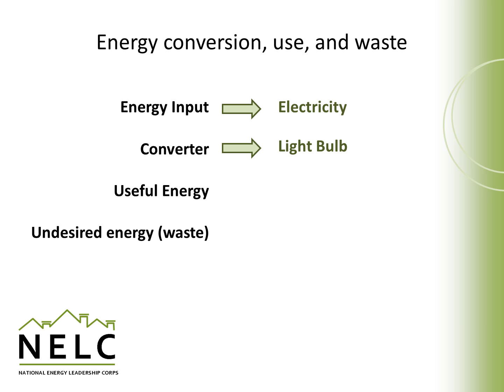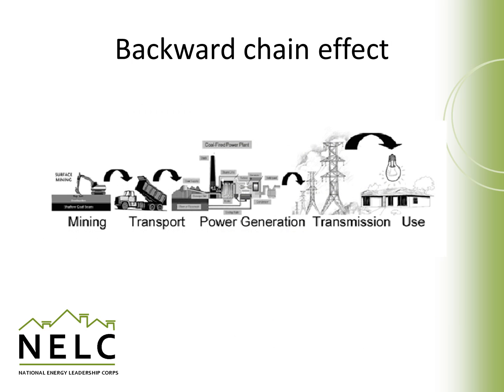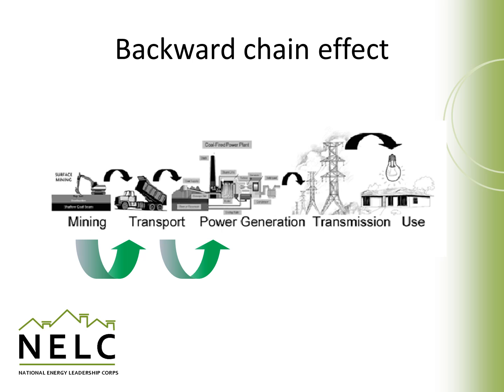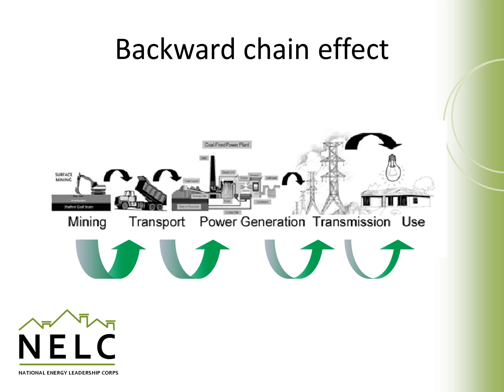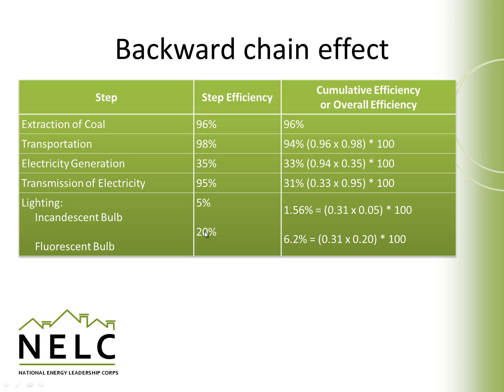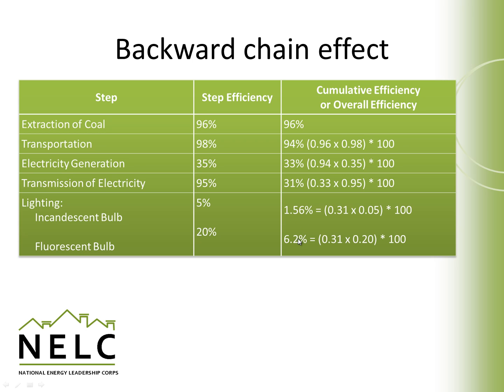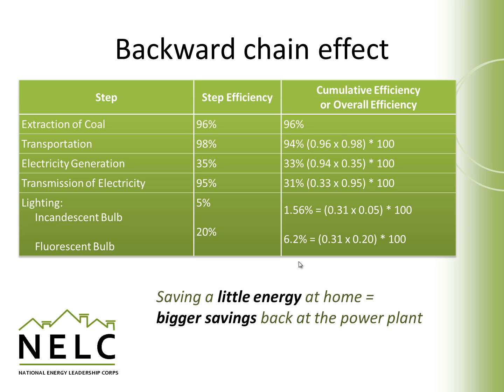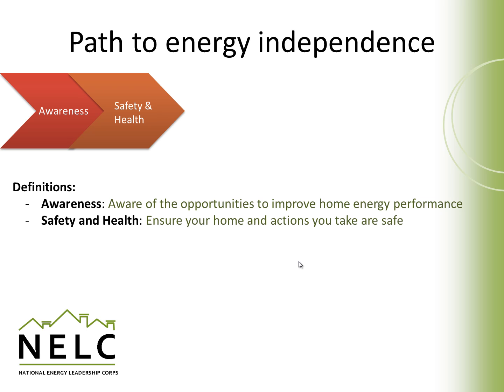Home Energy Basics - Part 3 - Energy Efficiency